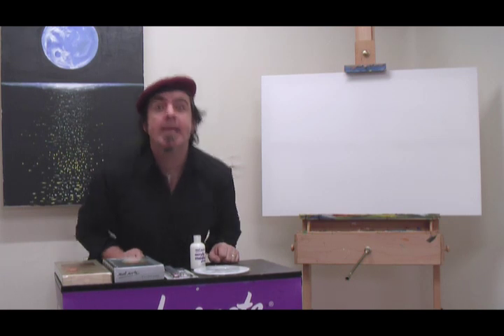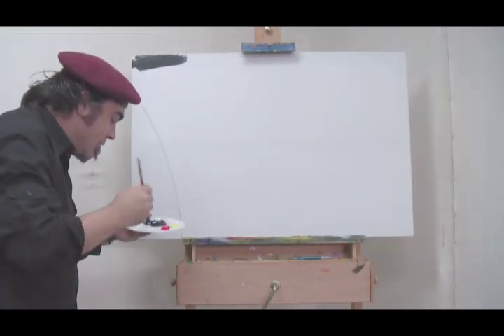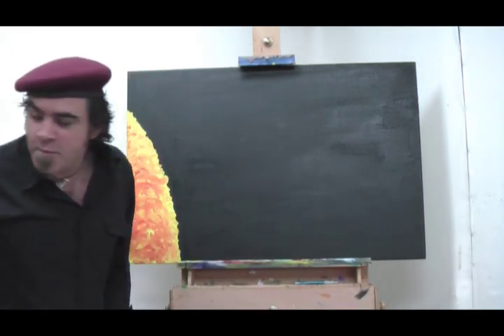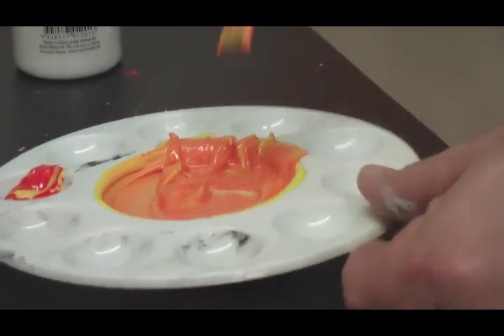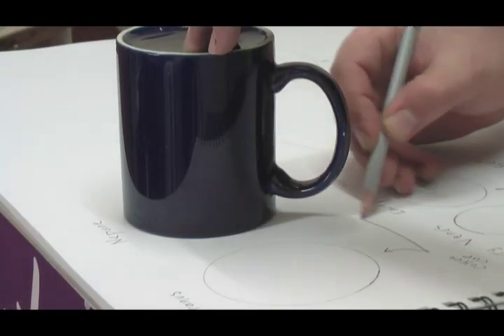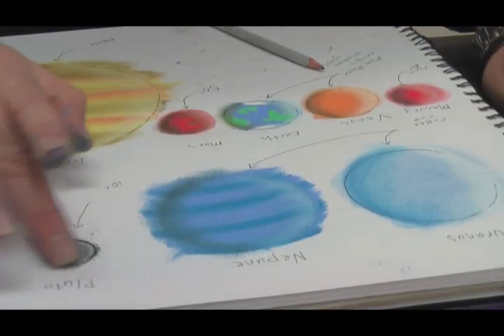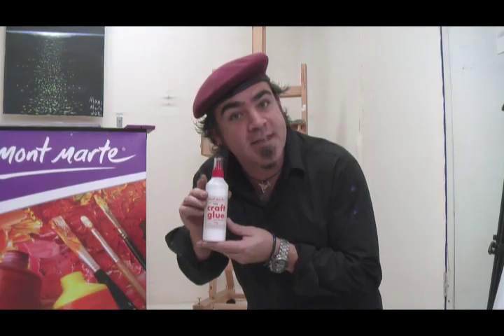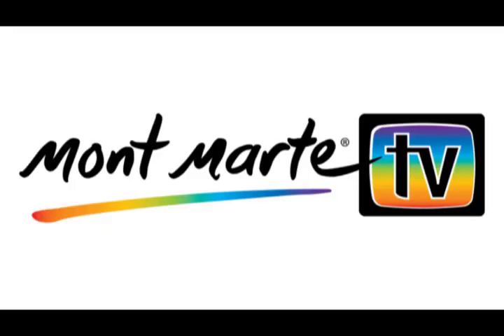Art Lesson: How to Paint a Space Scene Using Acrylic Paint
Explore our Solar System with Joe in this fun and educational art lesson